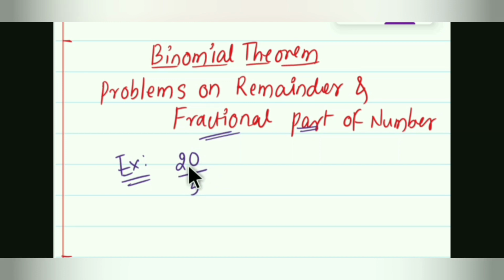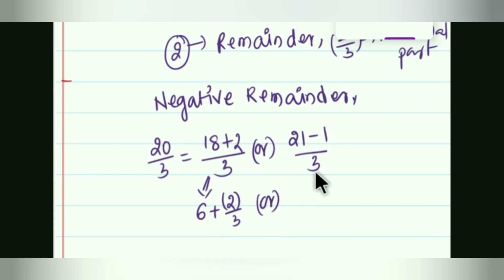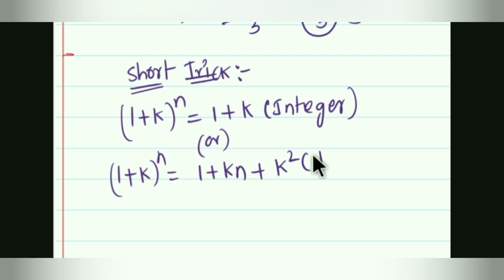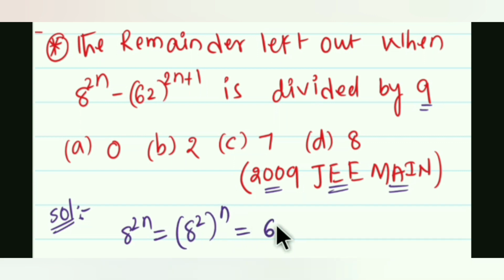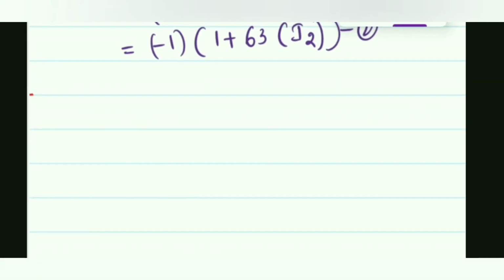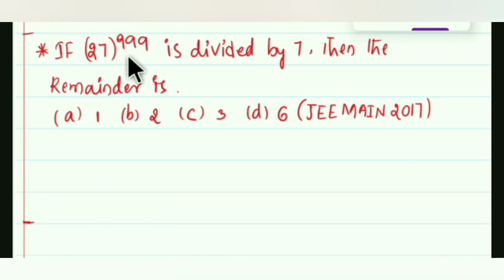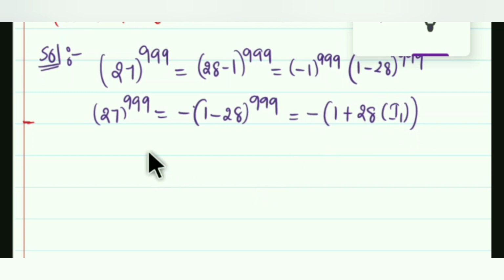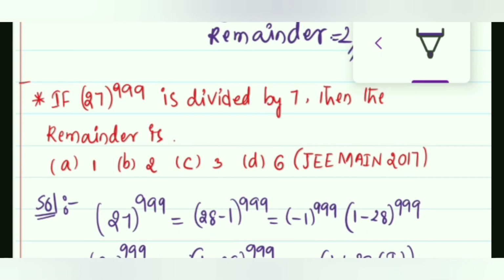REMAINDER PROBLEMS || BINOMIAL THEOREM || JEE MAINS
Previous year jee main questions from remainder concept only discussed in this video ...

and next video will be uploaded from fractional part concept with previous jee main questions ...